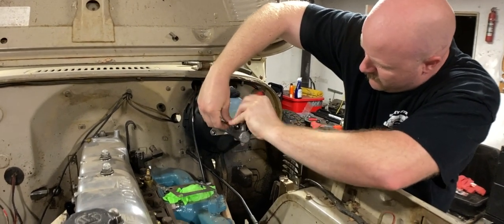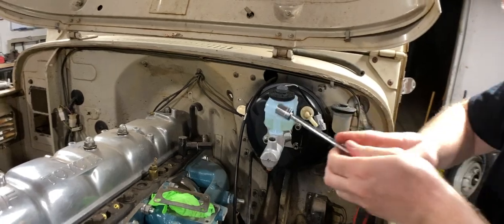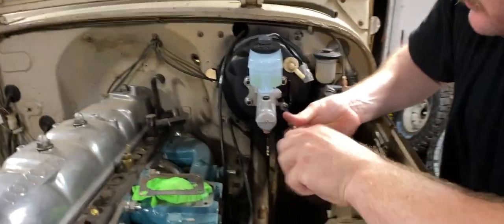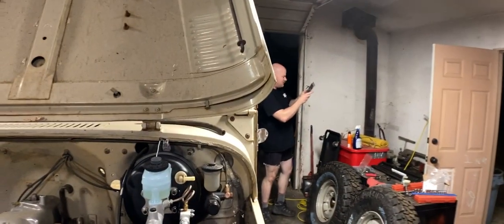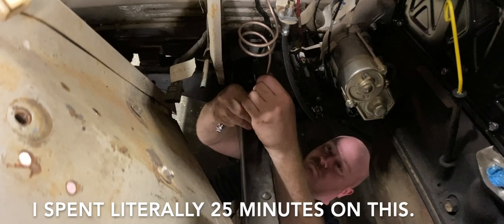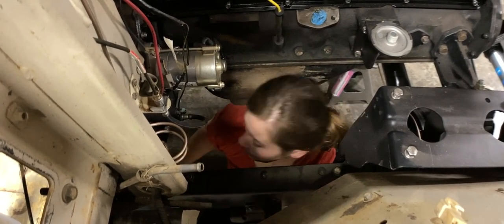FJ40 Brake Lines Part 4: Bench Bleed, Hard Lines Installed, Eastwood Tools Flaring Tool, Wifey Helps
Description to come...